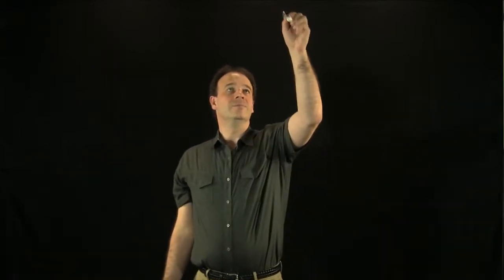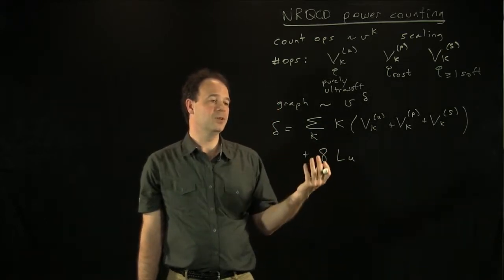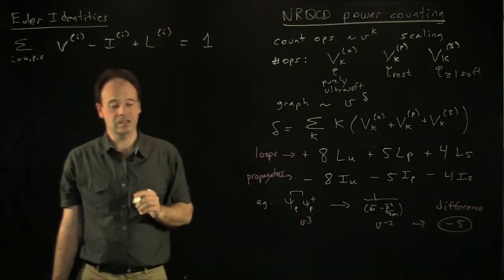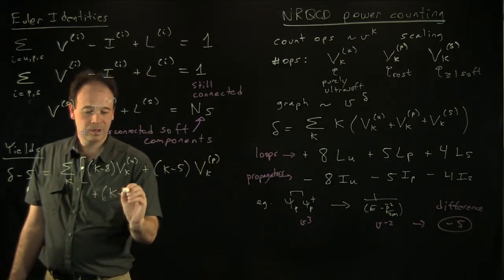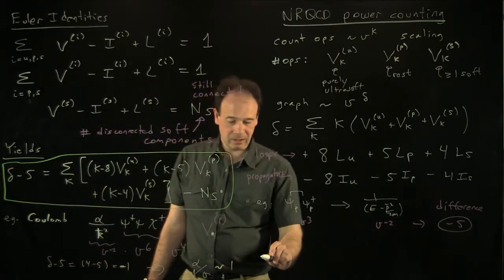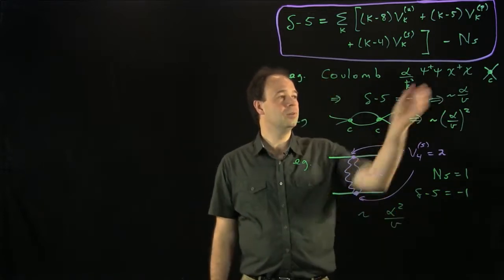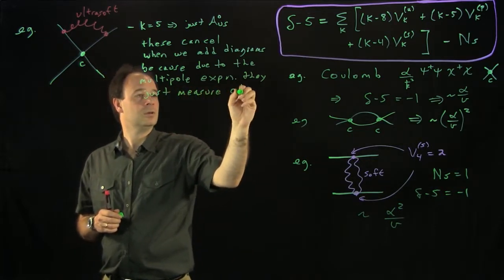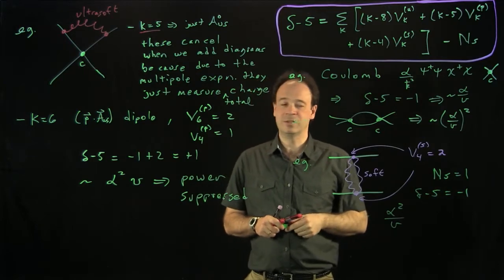8.851X, Module 100 Light Board Lecture 4d NRQCD Power Counting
8.851X, Module 100 Light Board Lecture 4d NRQCD Power Counting